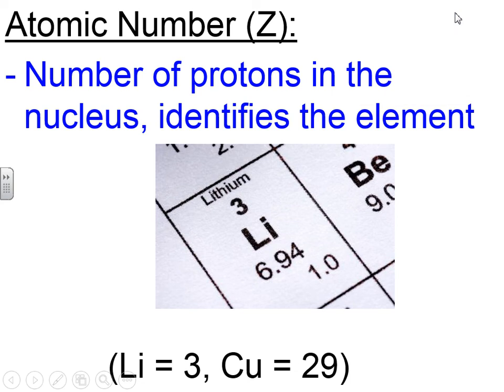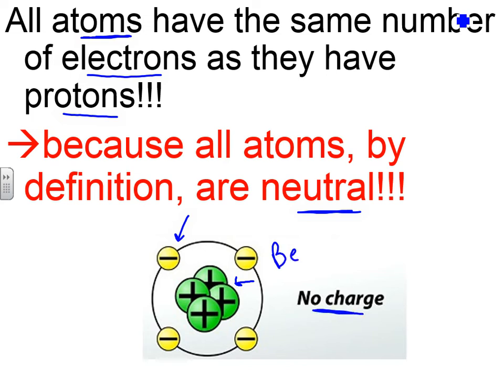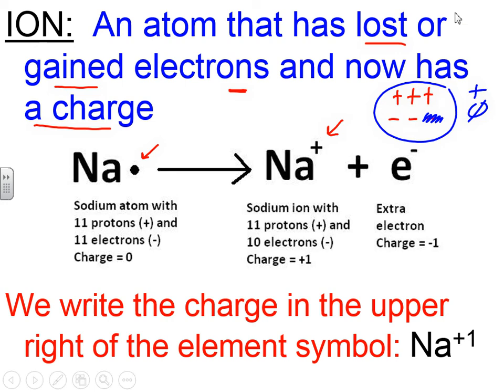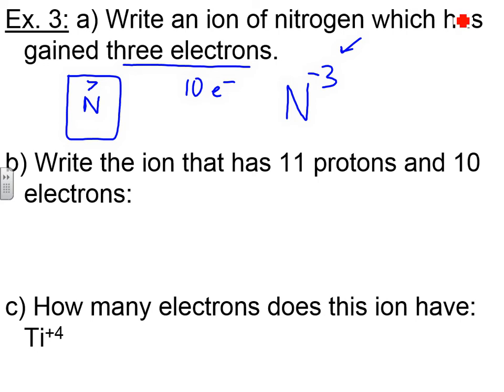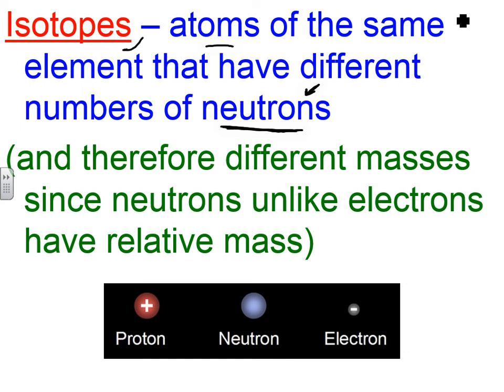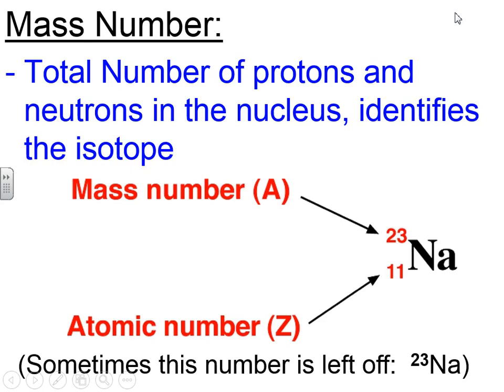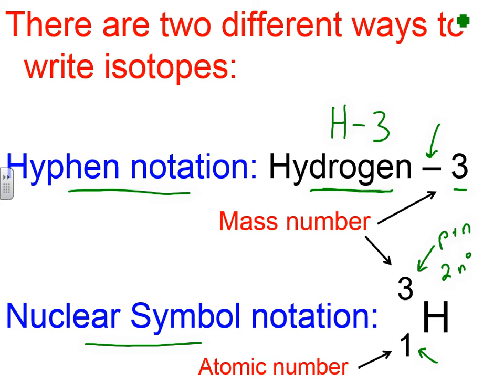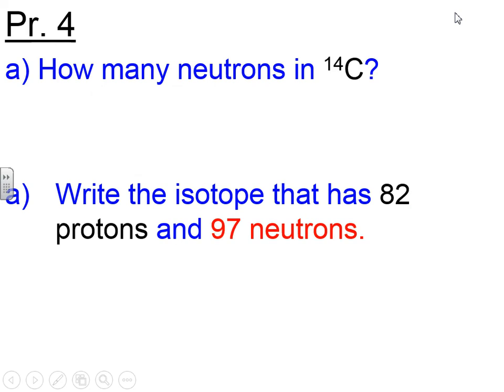H Chem Video 1.2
Honors Chemistry Unit 1 Video 2 Over Isotopes and Ions